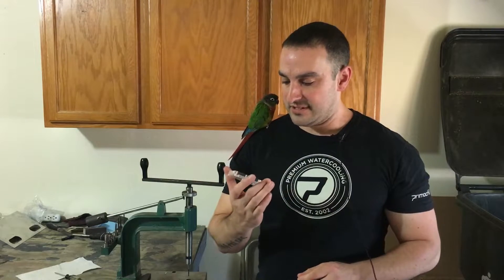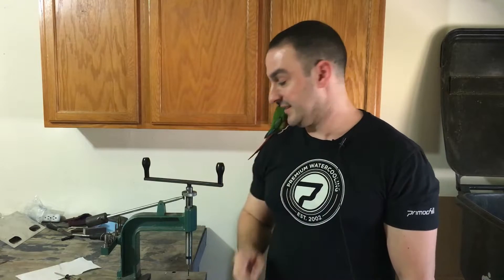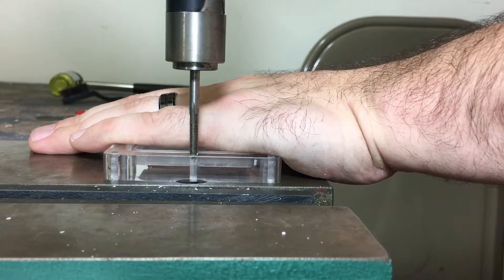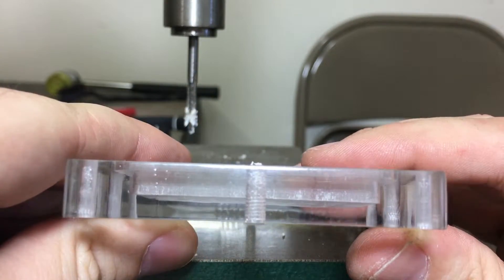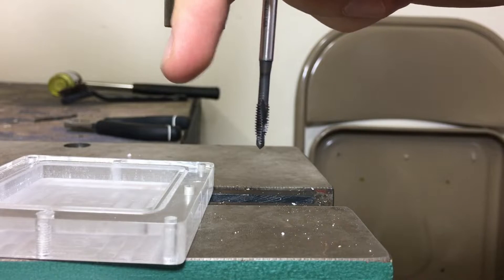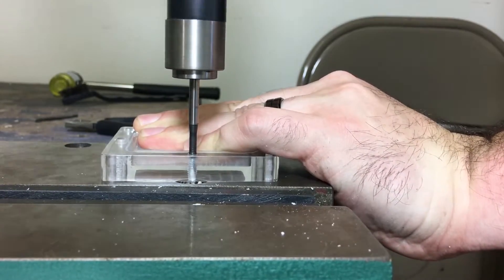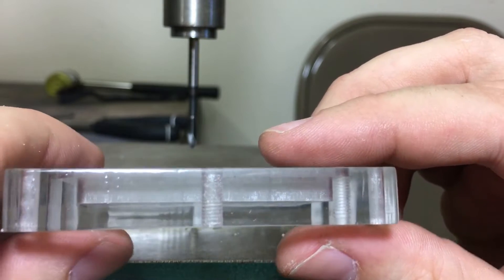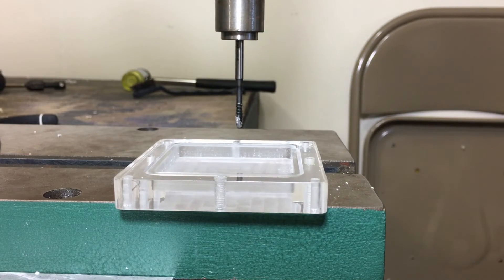The ONLY Way To Thread Tap Acrylic!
Hey all! I hope this helps anyone who struggles as much as I used to when thread tapping acrylic. It was so frustrating to do but not anymore!